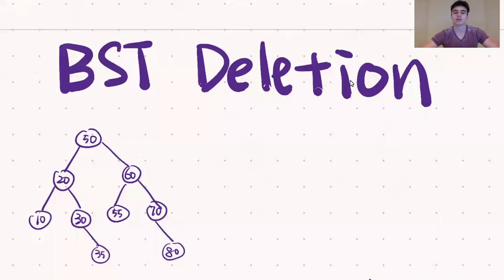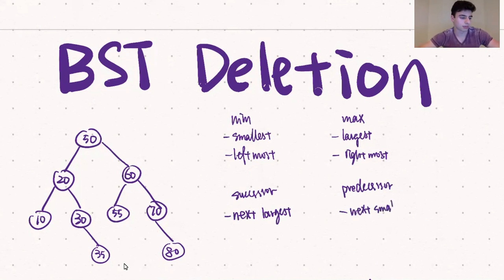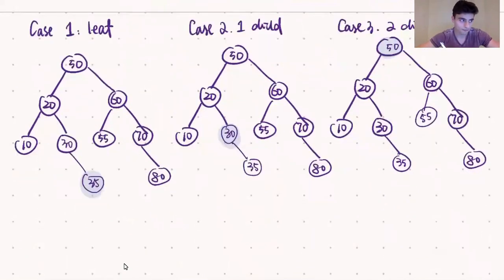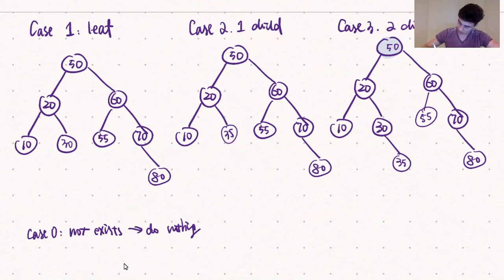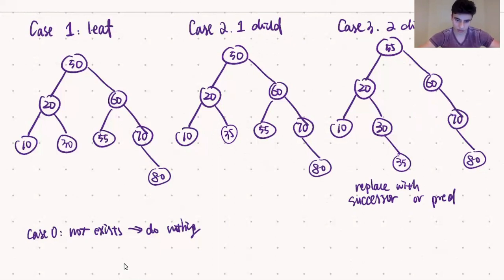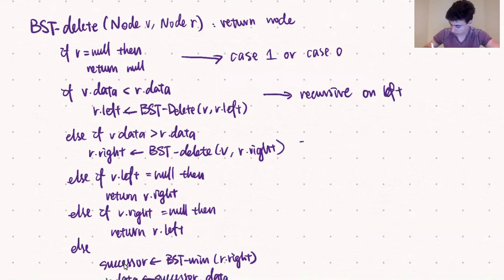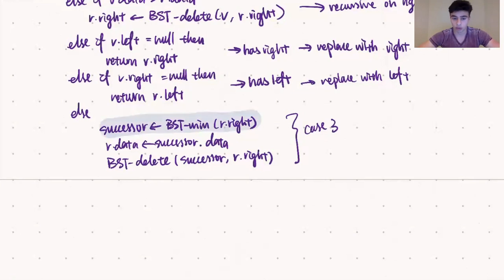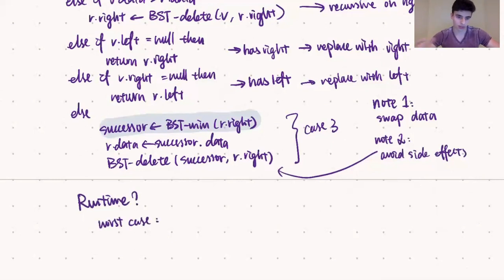Binary Search Tree (BST) deletion | With examples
This video discussed Binary Search Tree operation of deletion using the BST Property. In addition, the operation is broken down into three cases, for which the algorithm and the associated examples of each case are provided and traced.